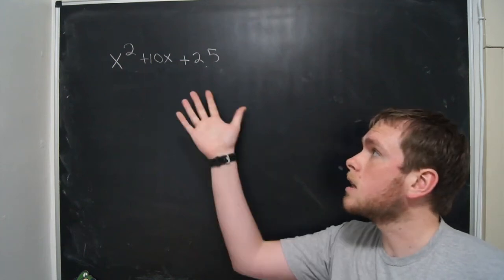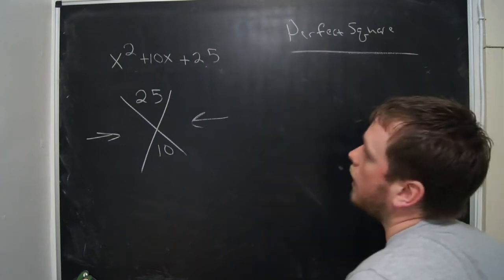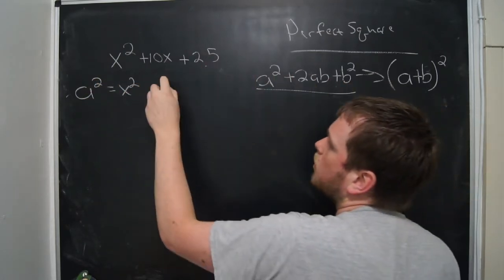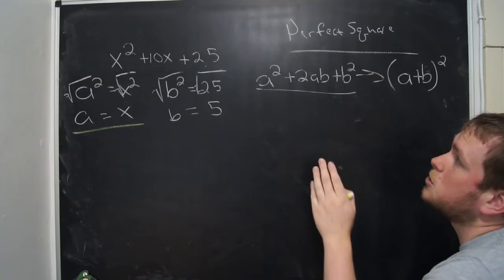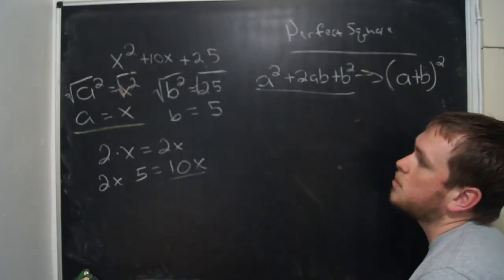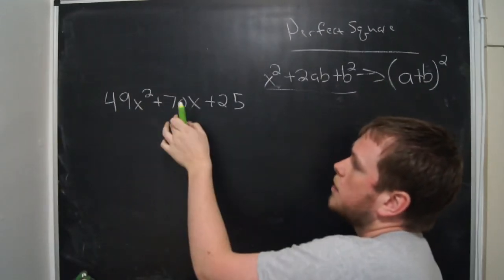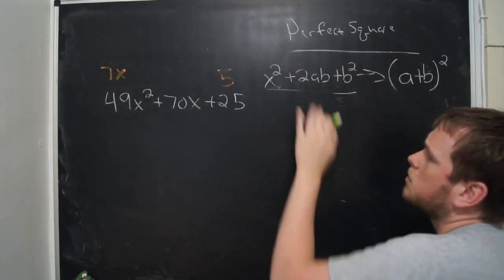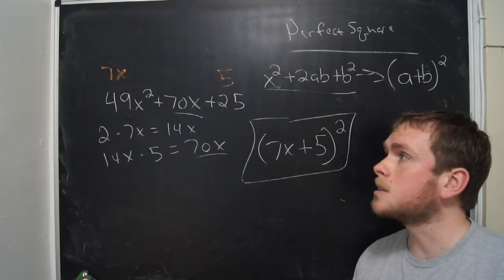Factoring: Perfect Square Trinomials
In this video I will show you how to factor a perfect square trinomial.